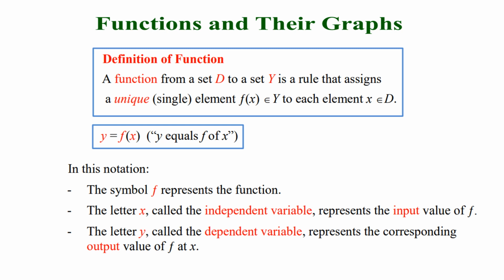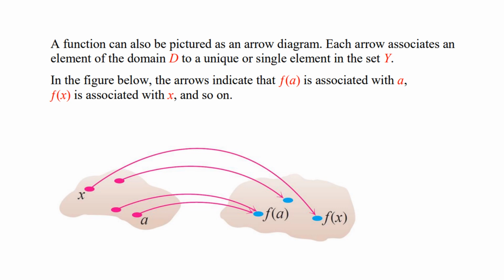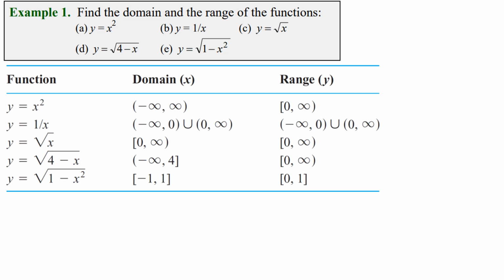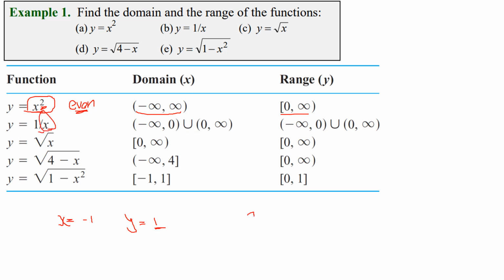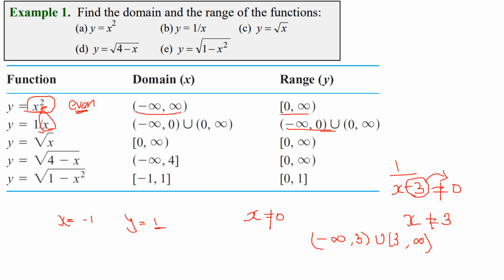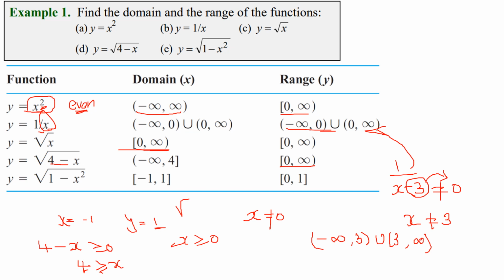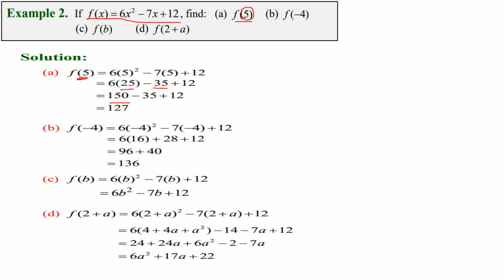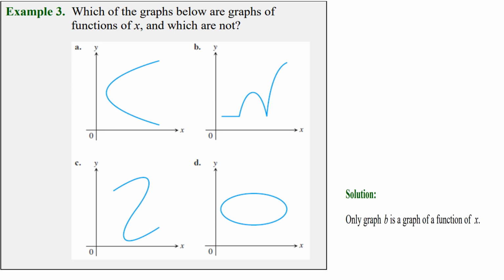Functions and their graphs part 1